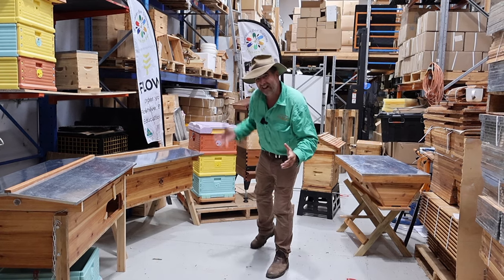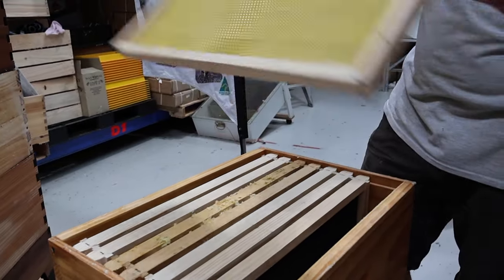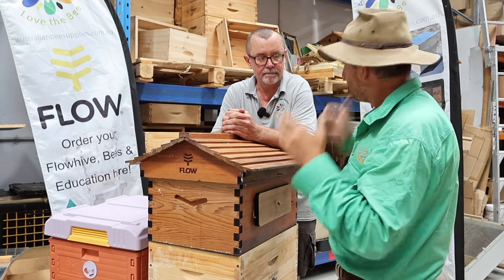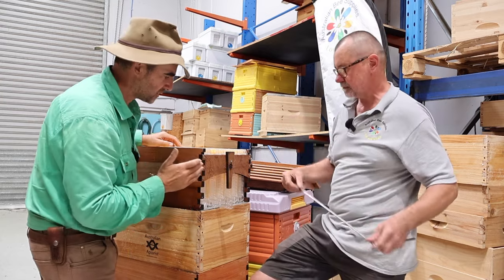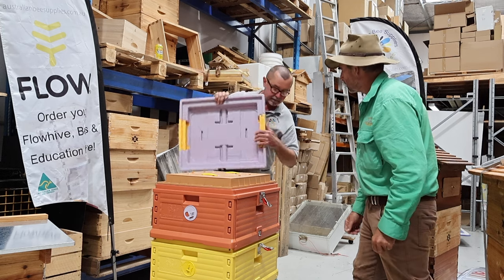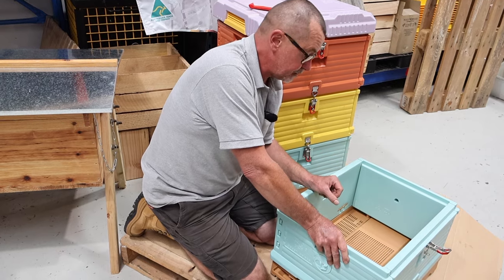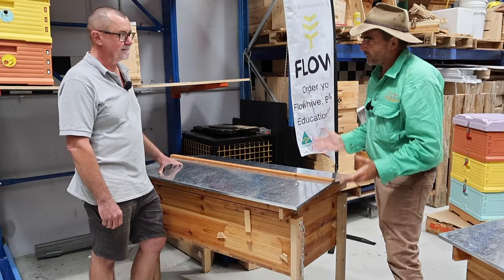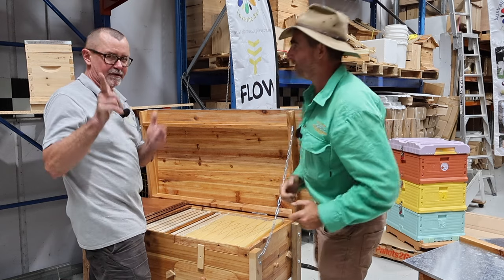Secrets to Choosing the Perfect Beehive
Choosing the perfect beehive can be overwhelming, but don't worry - we've got you covered! In this video, beekeeping expert Andrew will show you the features and benefits of different types of beehives to help you make the best decision for your needs. Plus, we'll reveal some insider secrets that will make your beekeeping journey even more successful. Watch now!